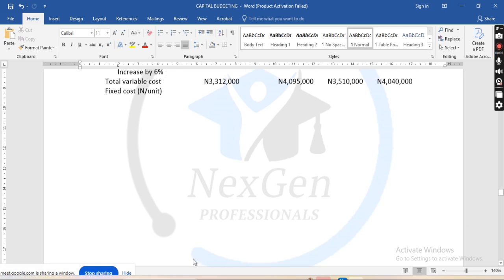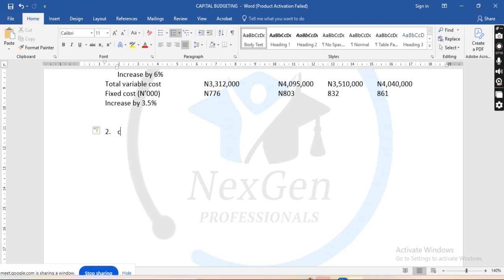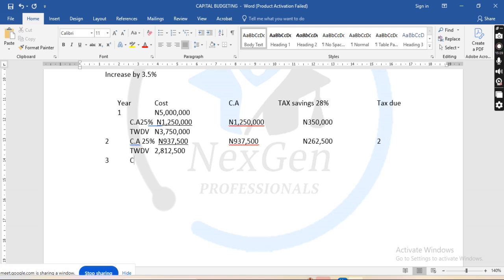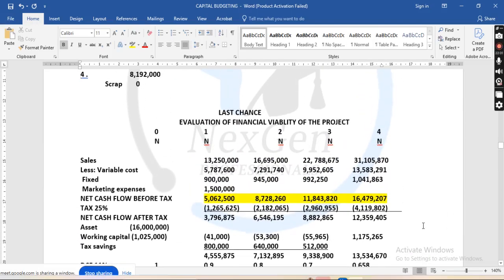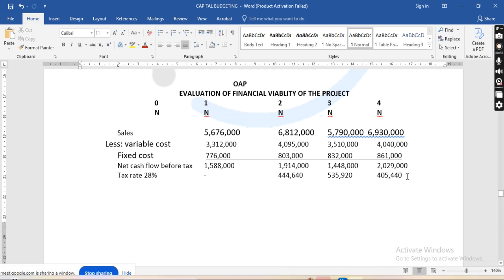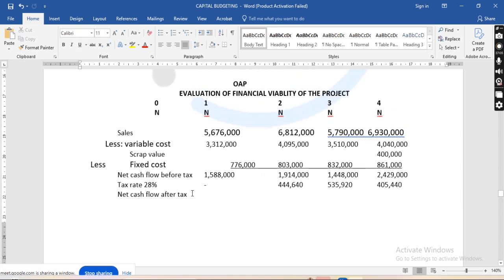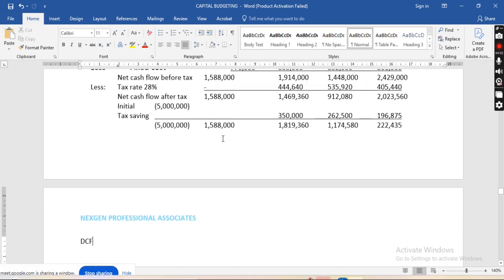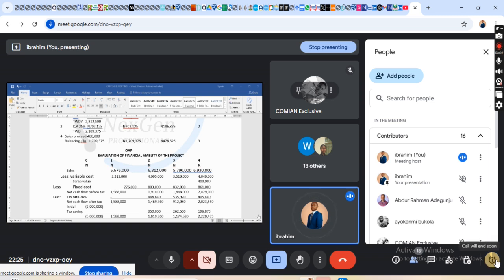CAPITAL RATIONING: ACCA & ICAN QUESTION PART 2|SFM|AFM|FM